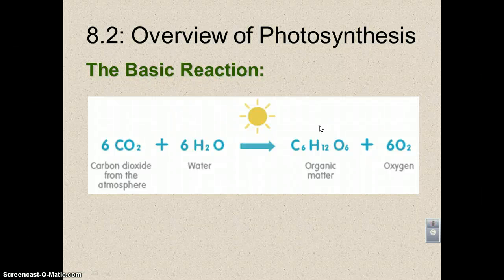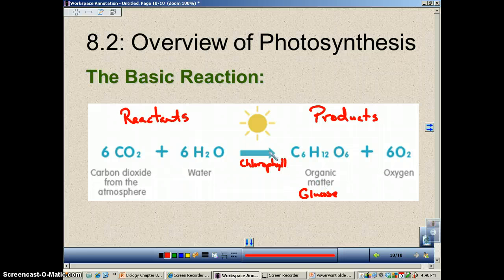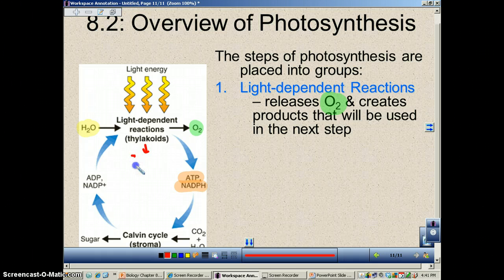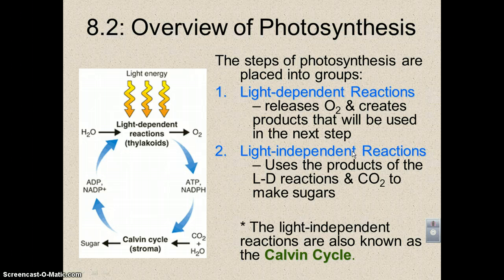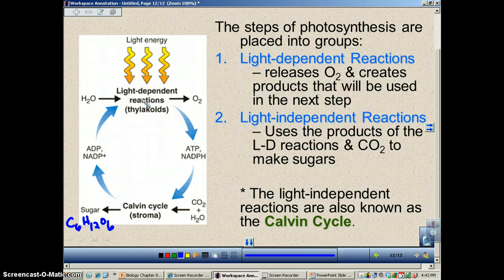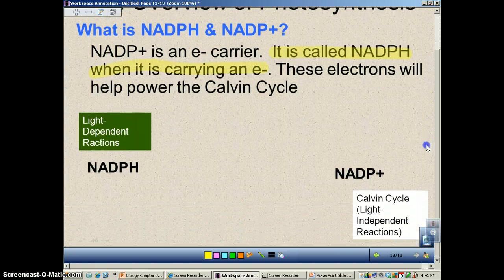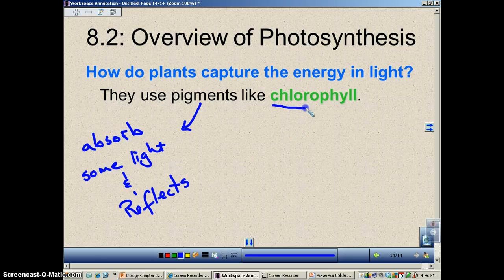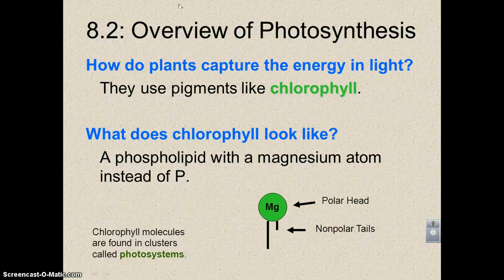Chapter 8 Podcast 2: The Overview of Photosynthesis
This podcast will give an overview of photsynthesis by explaining the the two parts of the photosynthetic process.